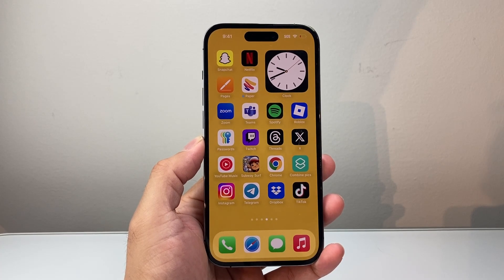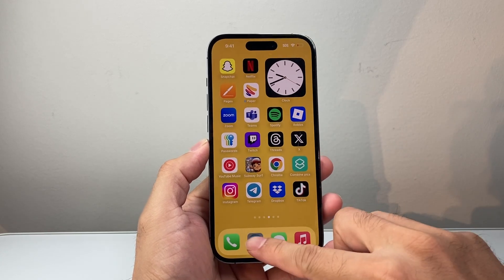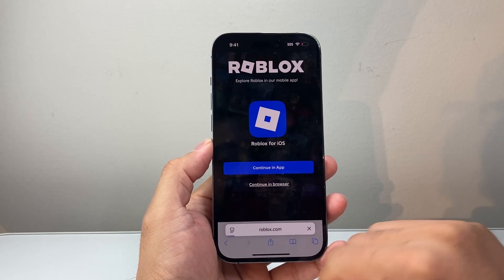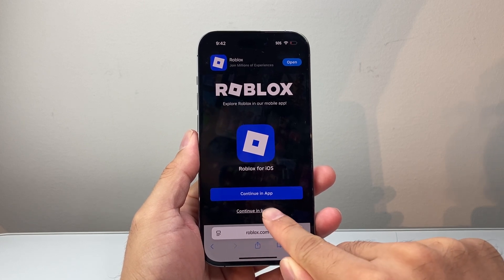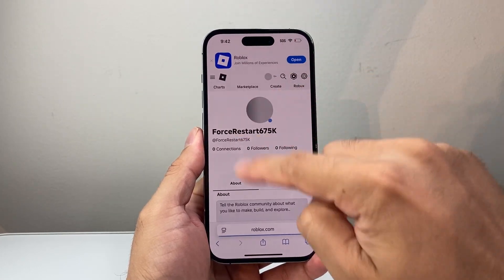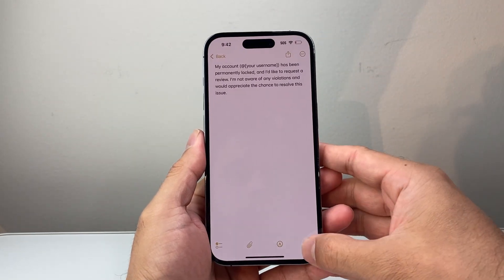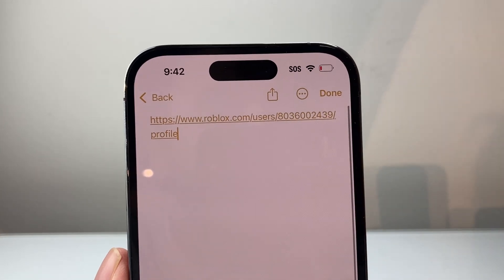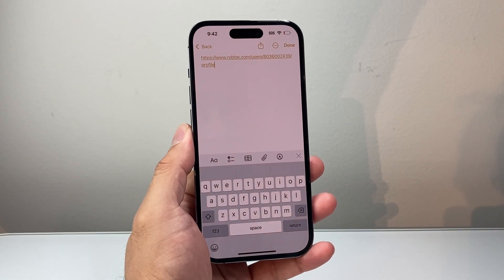How To Find Roblox User ID On Mobile?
In this video, I will show you how to find your Roblox User ID on mobile.